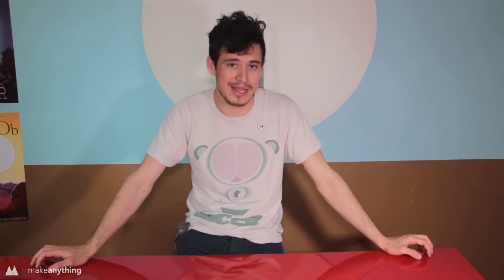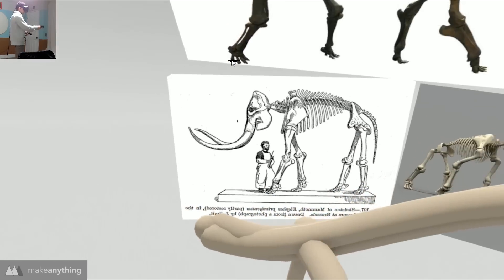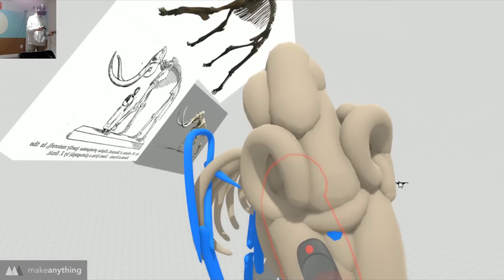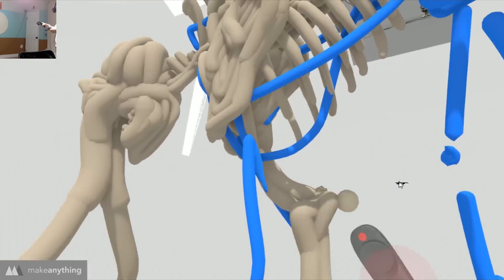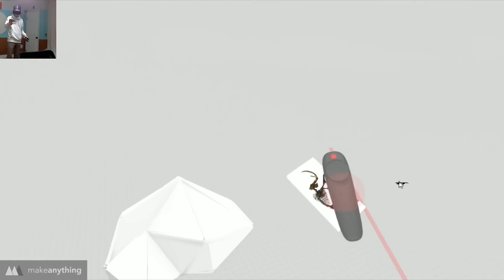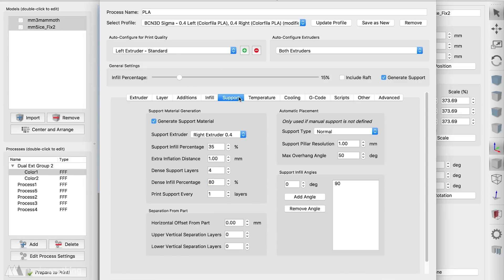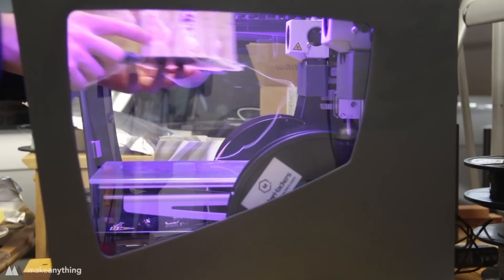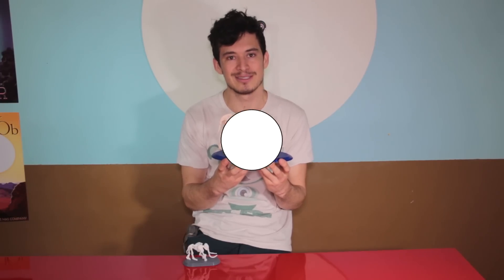Mammoth Fossil // VR Sculpt to 3D Print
Watch tons of technology come together to make an awesome mammoth skeleton fossilized inside of a melt away 'iceberg'.
a super simple way to prepare 3D files for printing.
3Doodler Create
3Doodler Nozzle Set
E6000 glue
Uhu Putty